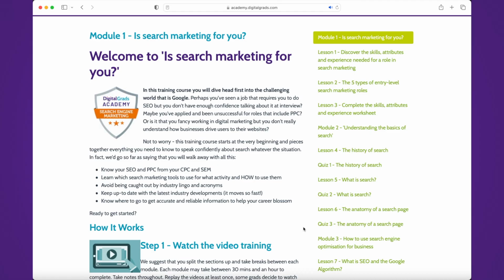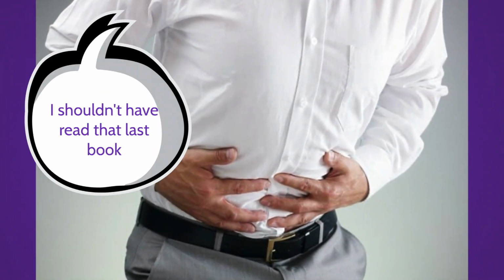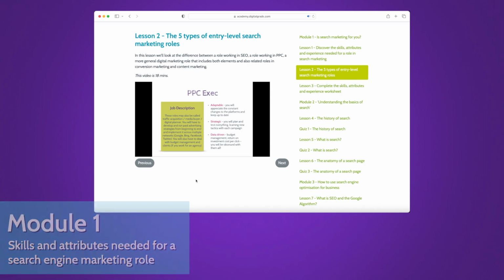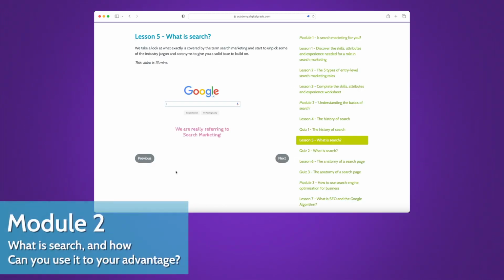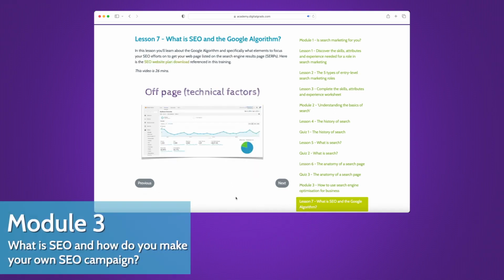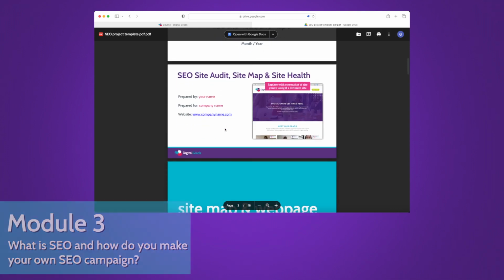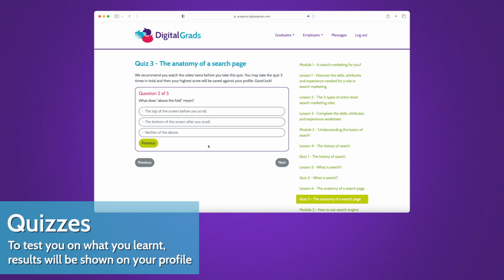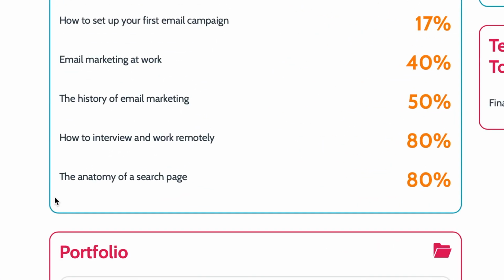How can your Social Media Marketing be better? Check this out!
How and why do businesses use social media marketing?

Are you a social media aficionado? If so, you may like to learn how and why businesses use social media marketing. To become a social media marketer you need to have the skills to engage and grow an audience online and make the brand stand out amongst all the noise.

In this online training course, you will learn about the key social platforms for tech and media businesses, how to create your own campaigns, and crucially how to use audience data to gain insights and optimise your campaigns. This short course starts at the very beginning and pieces together everything you need to know to kickstart a career in social media marketing.

And here comes the best - for all registered students the training is completely FREE!

and start changing your career ✨ today ✨